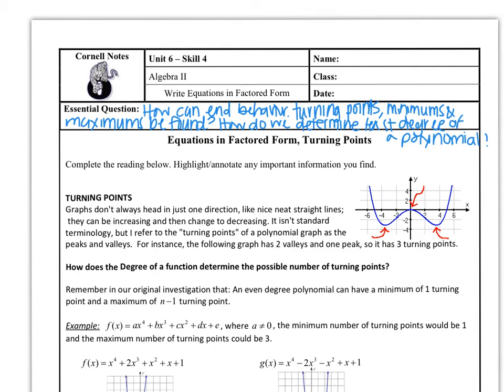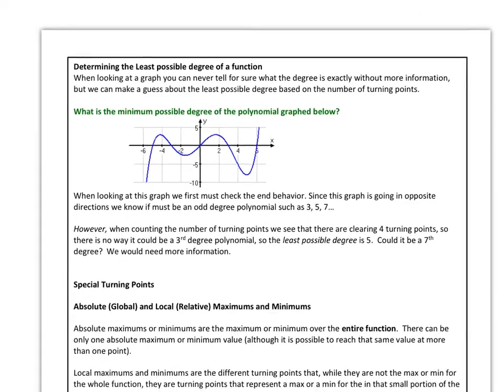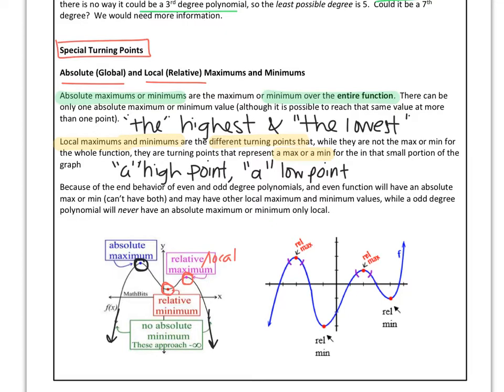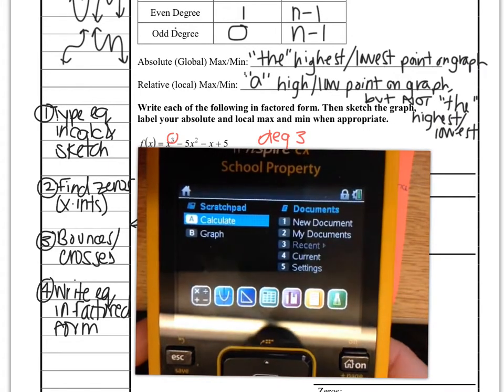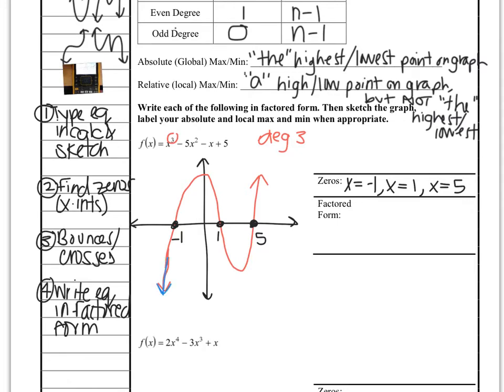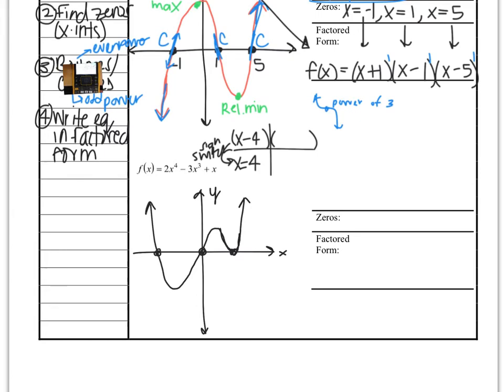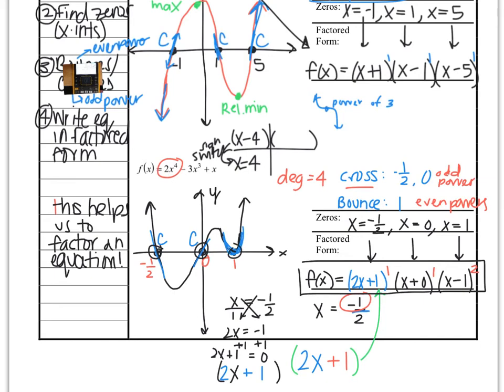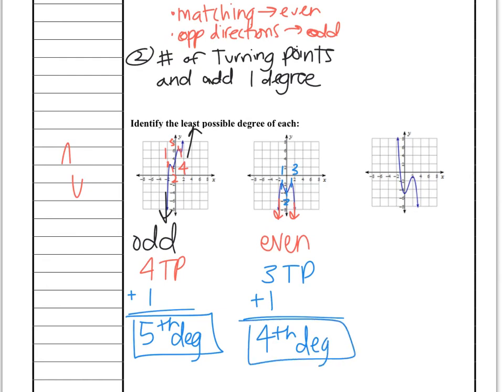6.4 - Turning Points, Least Possible Degree, Using Calculator to Find Factors